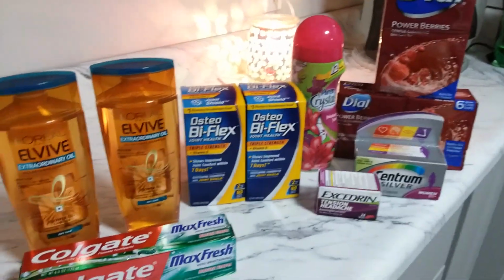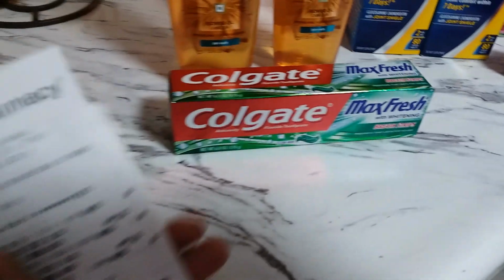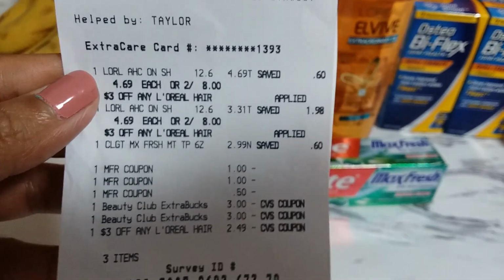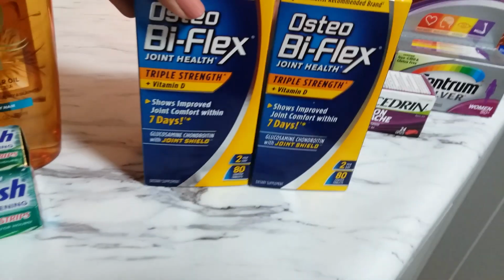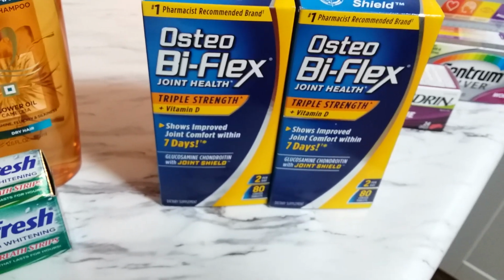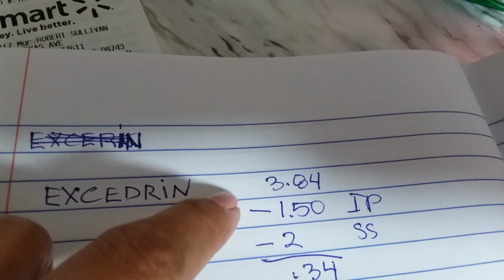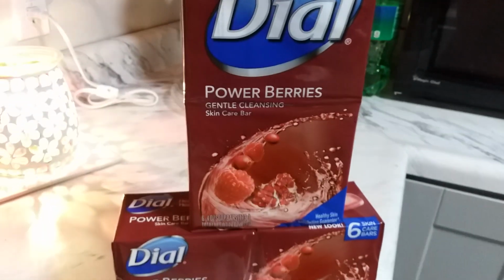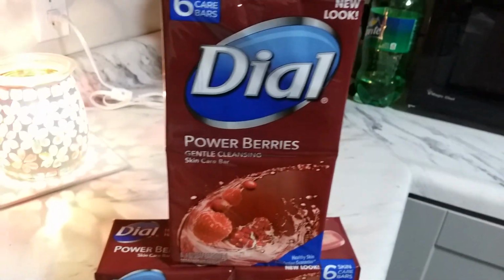$66 worth of Osteo Bi-FLEX only paid $5.99 at CVS, and a little of Walmart deals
Pinoy Couponer for a Cause